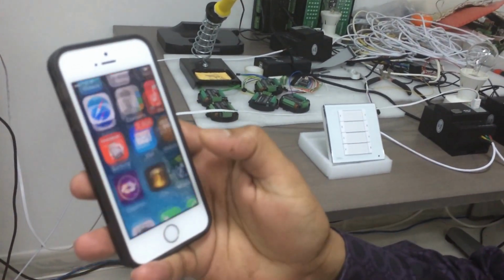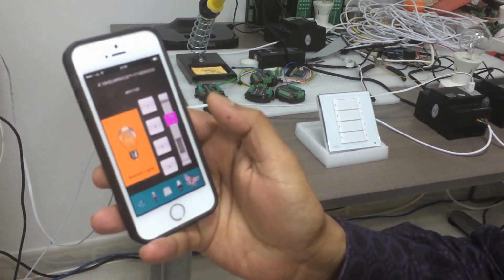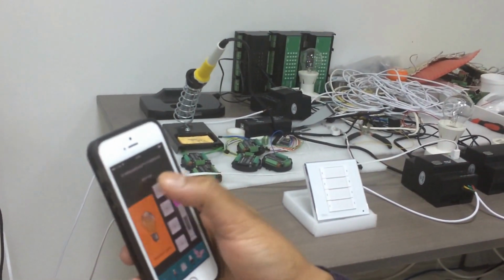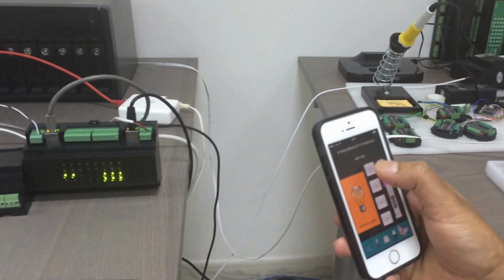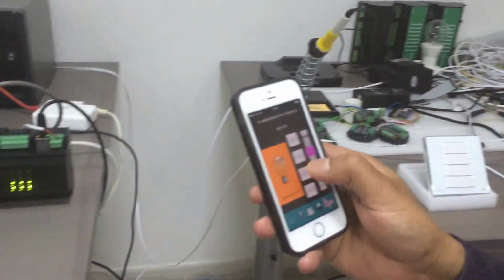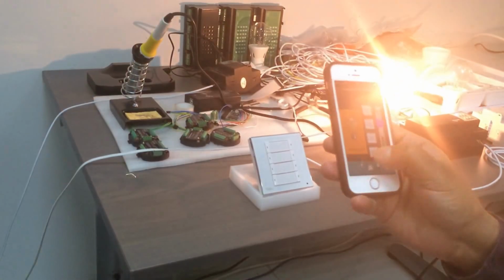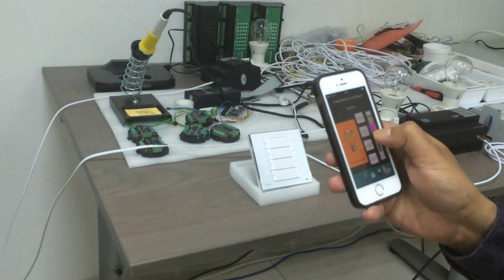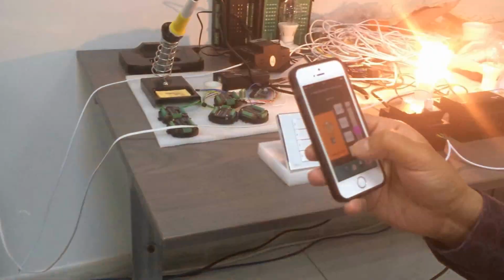HDL Bus pro integration with Crestron Cp2 Processor Controller trough HDL ip interface.